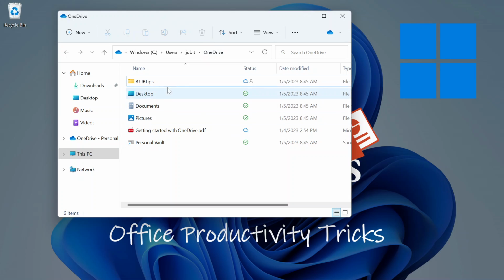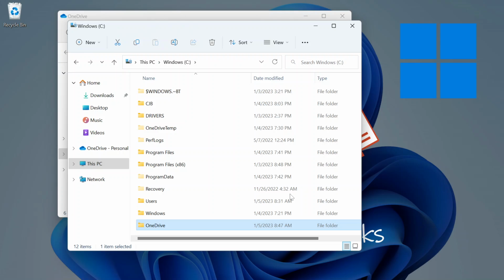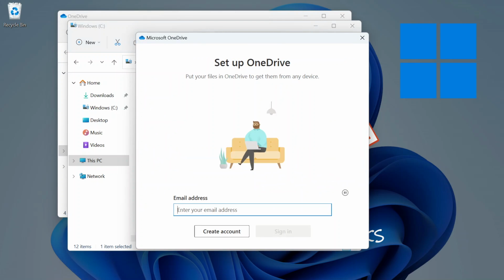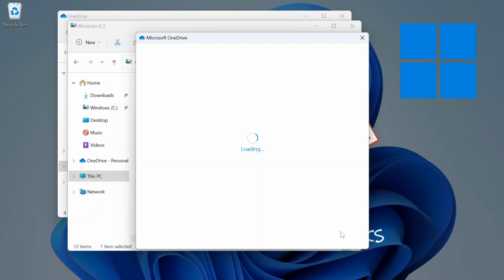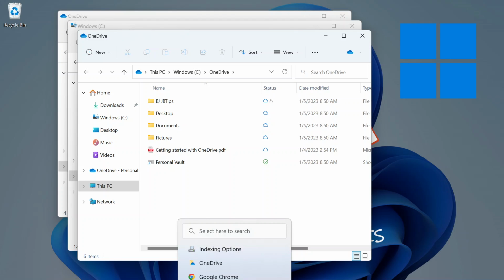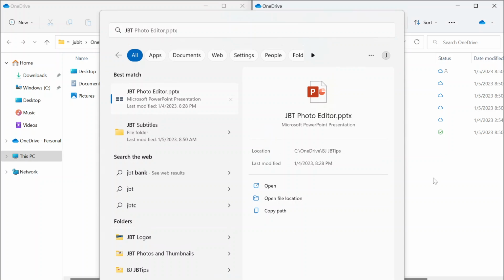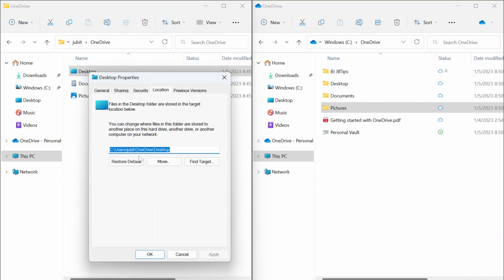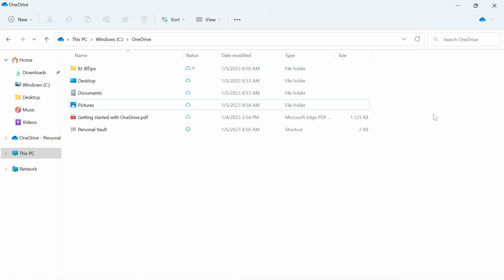Move OneDrive to C:\OneDrive & add it to Indexing Options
How to move the location of OneDrive folder to under C drive?
How to add OneDrive to Indexing Options?
How to move OneDrive to another location and still be able to search inside it?
OneDrive file not showing up in Windows search

0:00 Intro
0:30 Create OneDrive folder under C:\
0:55 Add OneDrive to Indexing Options
1:56 Move OneDrive location to the new folder
3:15 Why move OneDrive under C Drive ?
4:51 Test Indexing Options
5:46 Move Desktop, Documents and Pictures folder

This video has subtitles. Please click [CC] to turn on subtitles, then click [...] and switch to the subtitle that you want.

Move OneDrive to C:\OneDrive & add it to Indexing Options 2024